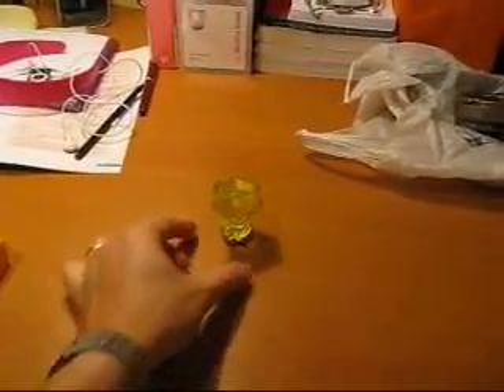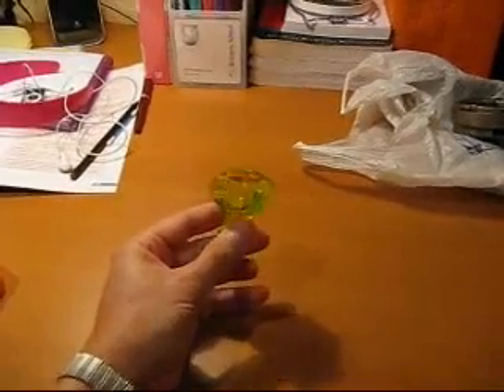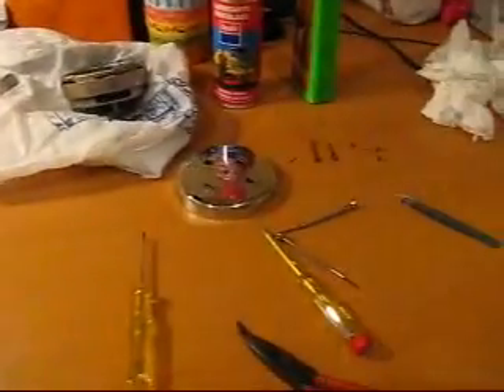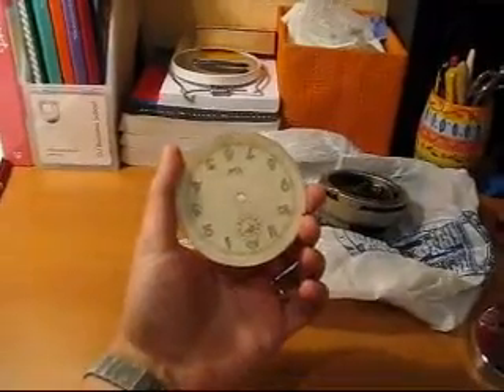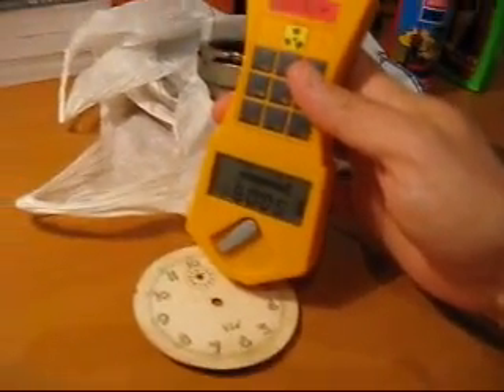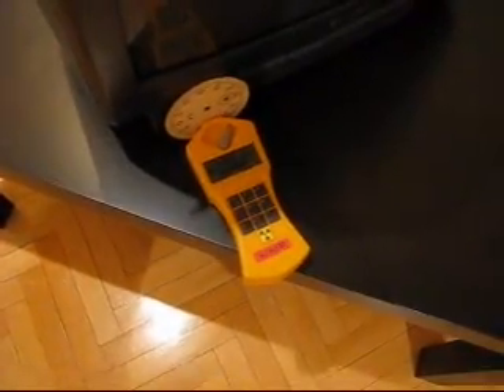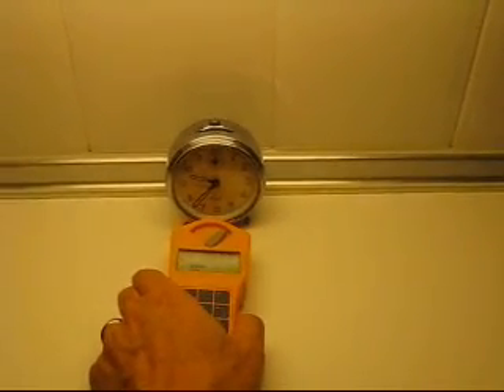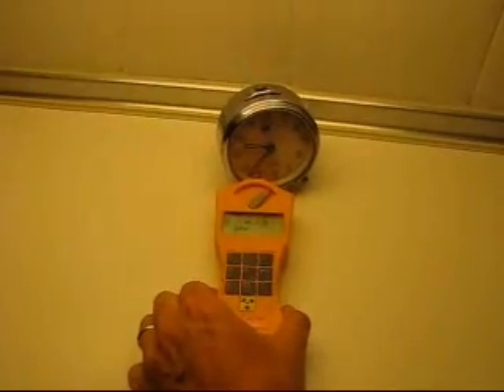Radioactive handle and alarm clock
By antique dealers it's quite common to find radioactive objects. Here are two examples: 1. A yellowish cupboard handle made out of uranium glass (an oxide diuranate was mixed to the glass); 2. An alarm clock featuring hours coloured with a very radioactive radium paint.

Both objects are likely to have been produced before the 60s, when this kind of materials were eliminated from production lines, as they were especially harmful to people manufacturing them.